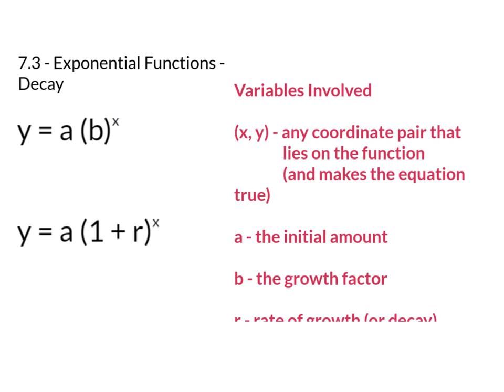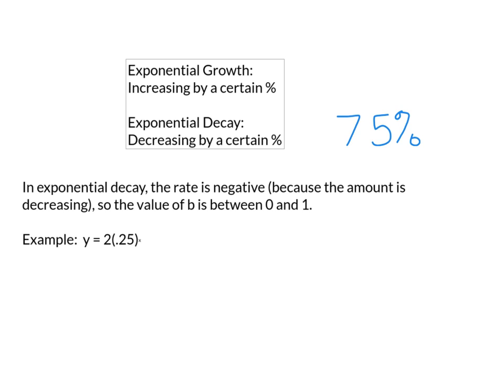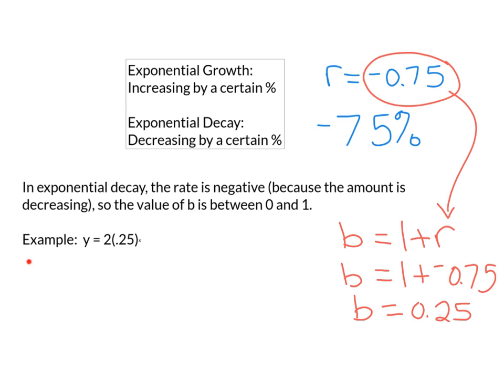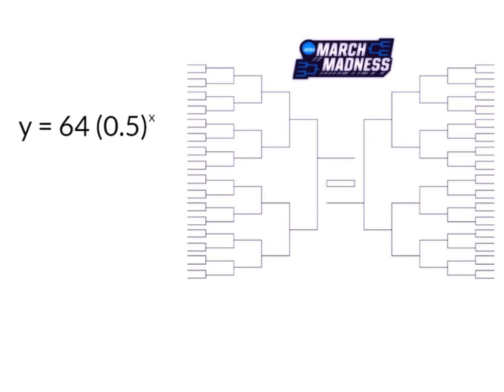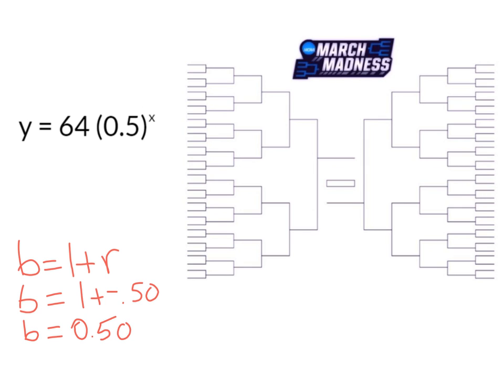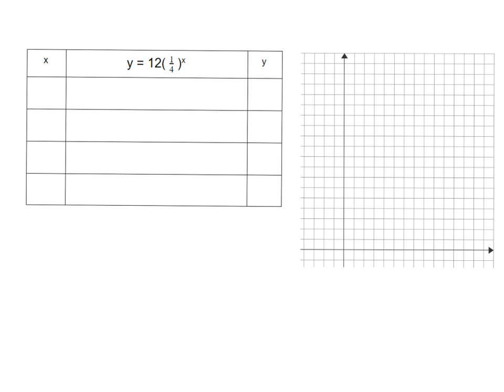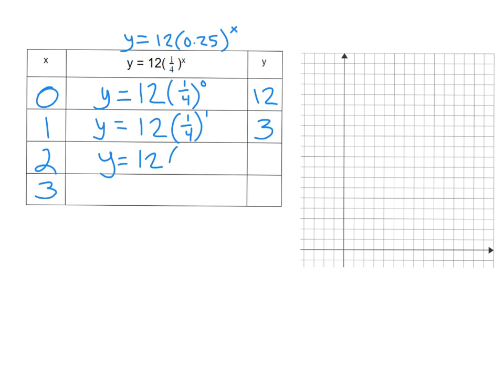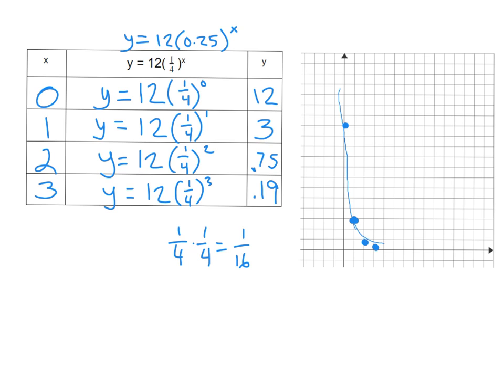7.3 - Exponential Functions - Decay